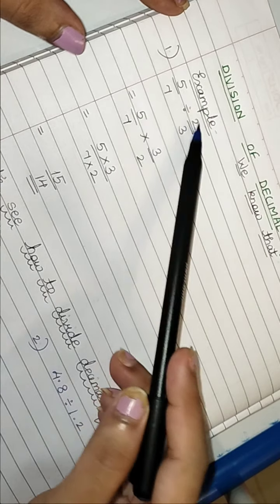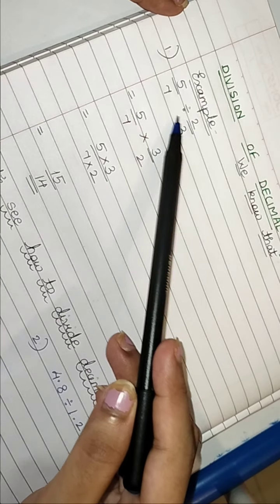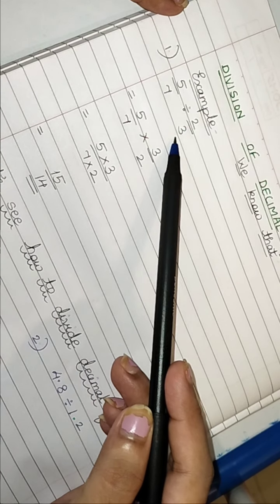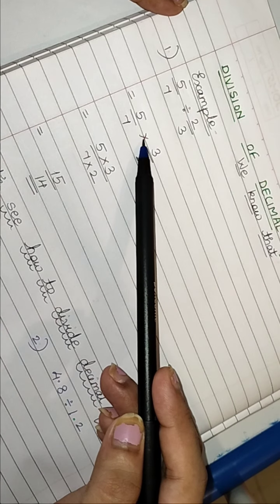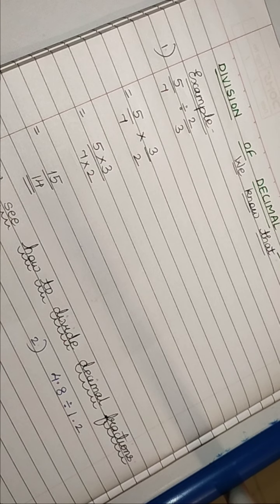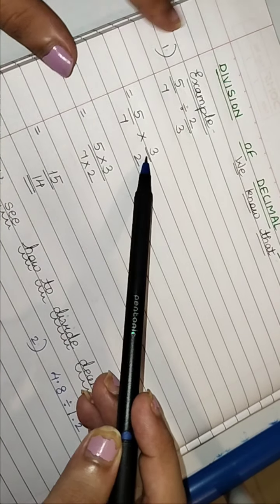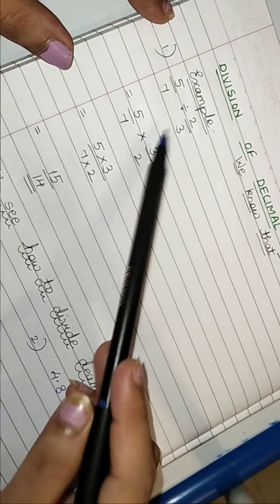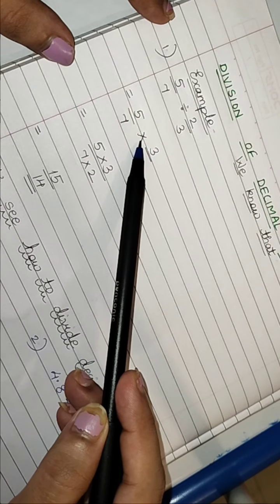Std.6_ Decimal Fraction_Introduction to Division of Decimal Fractions.